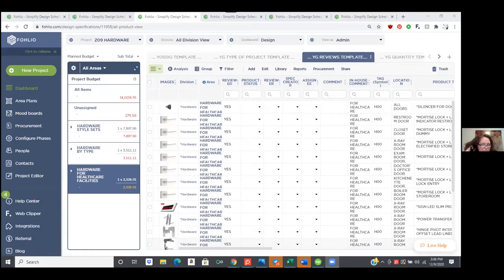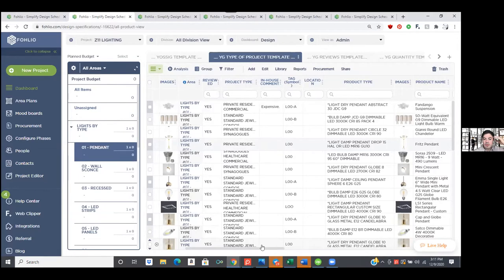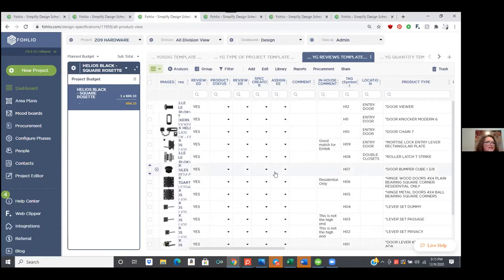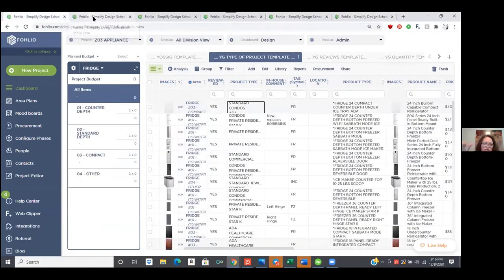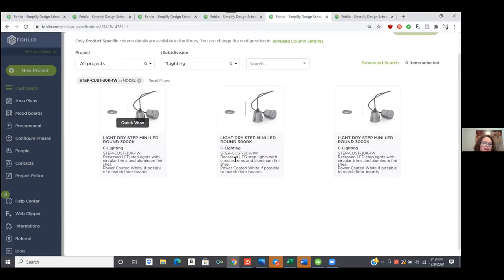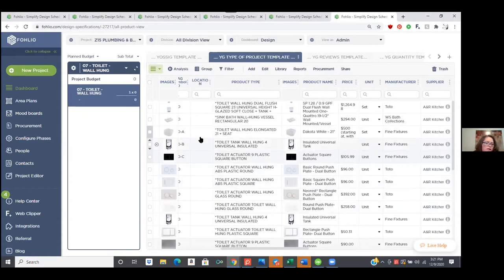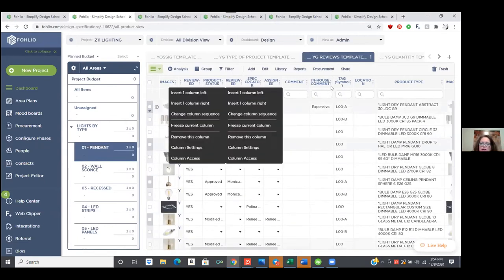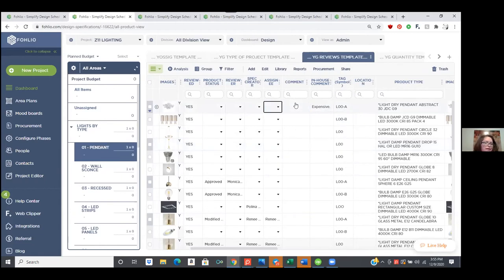Managing Design Standards and Material Libraries: Best Practices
Join our panelists as they share their best practices for managing design standards, ff&e, and material libraries. Learn how leading firms:

- Categorize products according to different project types.
- Group variable components for faster specification and more efficient value engineering.
- Remove product duplicates.

Fohlio makes specification and collaboration easy with intelligent data sharing and a centralized data library.

Moderated by Esteban Reichberg, Senior Project Manager and Fohlio Board Adviser. Esteban earned his Bachelor of Science from Cornell University and his Master of Architecture from Columbia University. He is the recipient of the Latino Leaders of Tomorrow award from the Congressional Hispanic Caucus Institute, the EPFL ThinkSwiss Scholars Grant from the U.S. Swiss Embassy and the Building Technology Honors Award from Columbia University’s GSAPP. As a founding member of AIANY’s Civic Leadership Program, he is committed to strengthening leadership roles for design professionals in the public realm.

We're honored to be joined by :

- Gerald Lock, Project Architect/BIM Manager for Katsalidis Architects. Gerald is an ARBV-registered architect with extensive experience in the residential & lifestyle sectors, having worked on projects in eight countries in Australasia, Europe, and the Near East since 2003. Gerald has built a solid foundation of experience, a working knowledge of local planning and building regulations, and a network of trusted consultants and collaborators in the State of Victoria, Australia. His central professional aspiration is to continue to practice architecture with the utmost pride and integrity.

- Monica Ortiz, FF&E Manager for Yossi G. Monica majored in architecture at Francisco Marroquín University, the top university in her native country. She trained as both an architect and a developer: remodeling homes, building townhomes as rental properties, creating a development proposal for a gated community in Nicaragua, and helping design hospitals in Dallas. She is currently the FF&E Manager & Fohlio Specialist for a successful architectural design company in New York. Her many travels have exposed her to many cultures and therefore widened her world view and design sensibilities. Her latest project is a beautiful residence on a double lot in Chicago.

- Scott Barrington, Founder of Modlar. Scott was born in New Zealand into a building family. From the time he spent as a young boy watching his father on building sites, he knew that he would follow in his footsteps as an architect. While working at an architecture firm, Scott created a digitized library, from which came Modlar, a platform which now services 385,000 professional architects globally throughout every step of their design process.